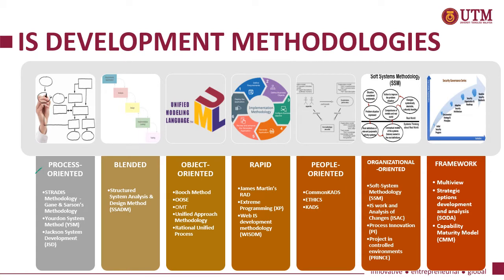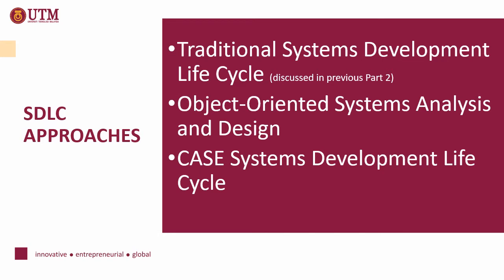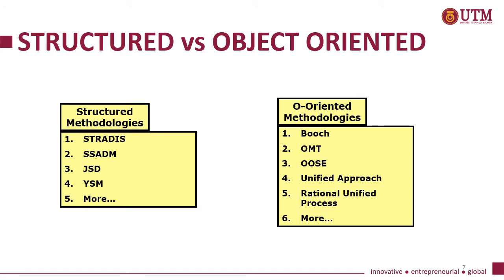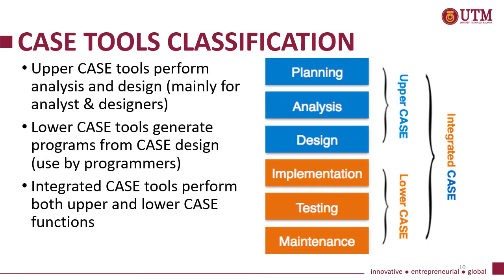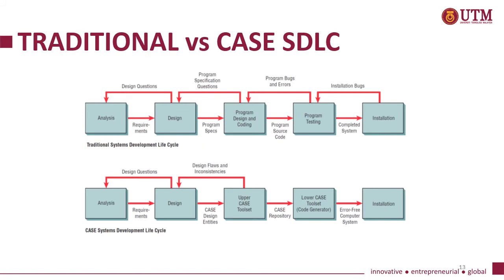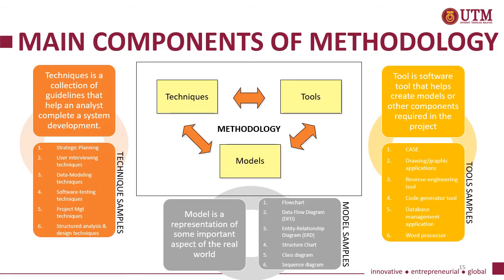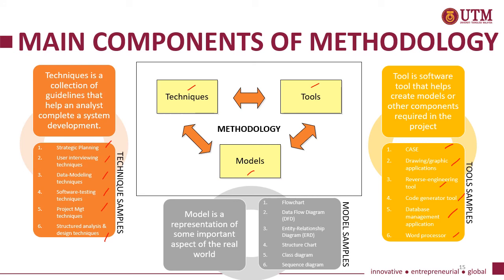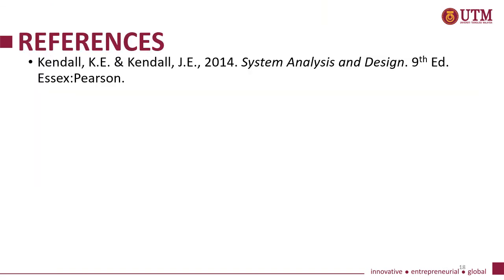Lecture Video for Topic 1 (Fundamental of Information System) - Part 3 (IS development approach)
Lecture Video for Topic 1 (Fundamental of Information System) : Part 3 (IS development structured approach) 2020